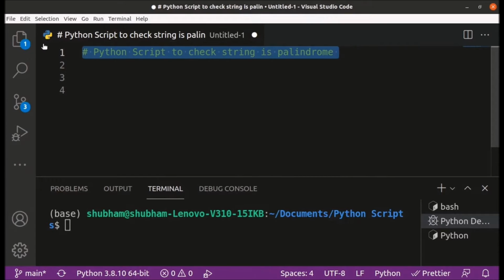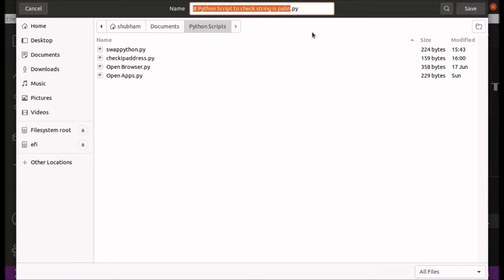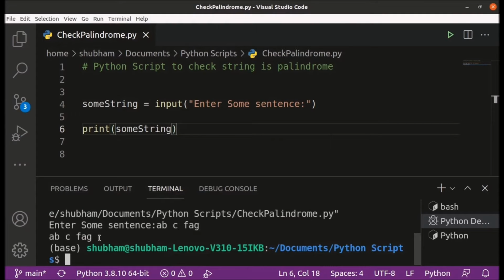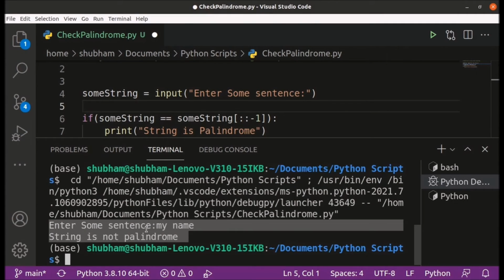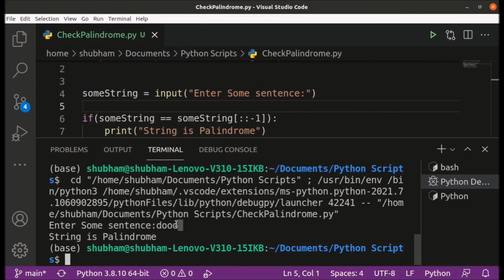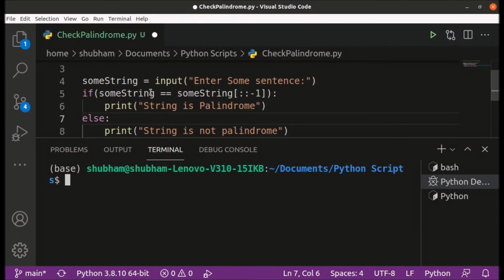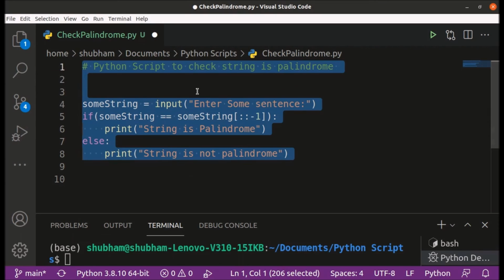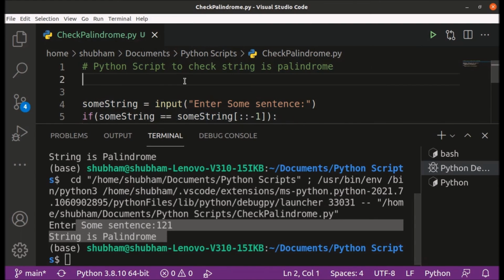Python Code to Check String is Palindrome or not - Python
In this video we will write a python script to check string is palindrome or not